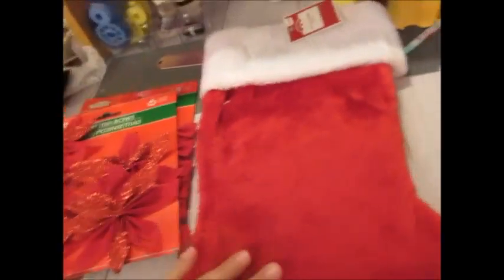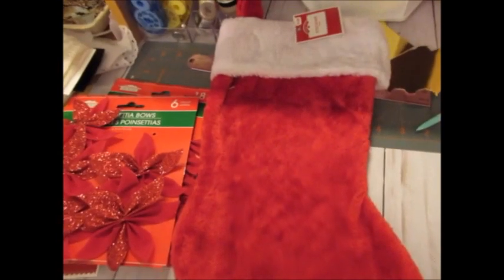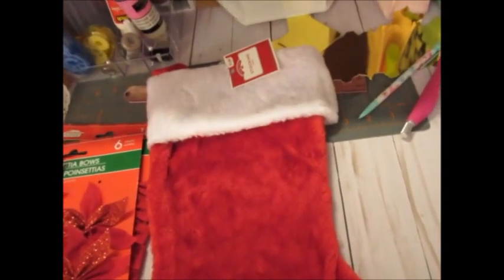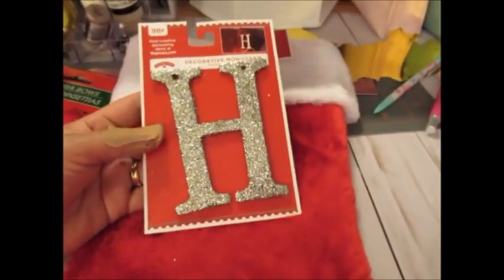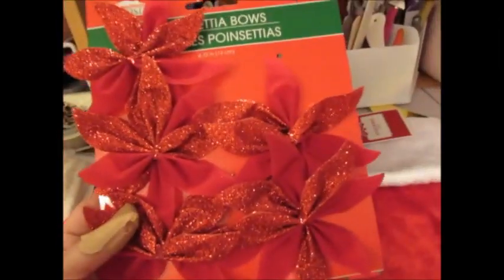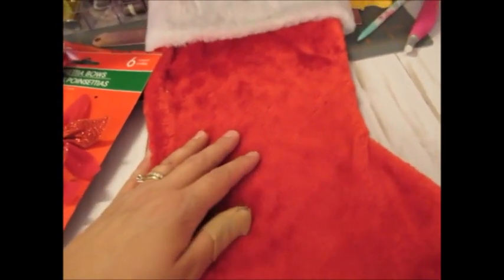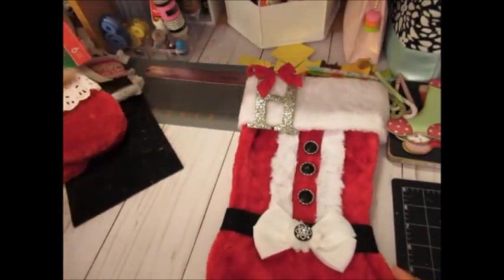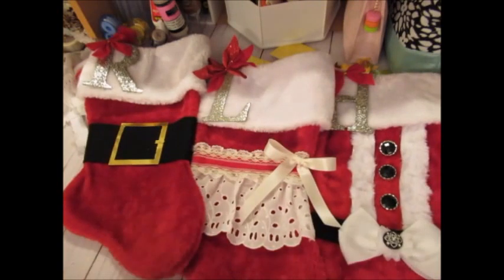Altered Wal-Mart Christmas Stockings